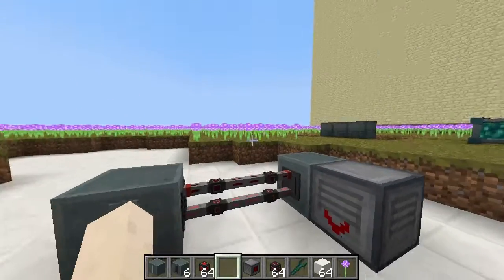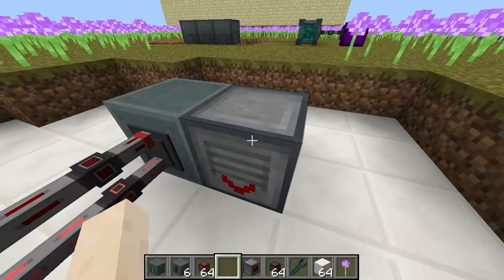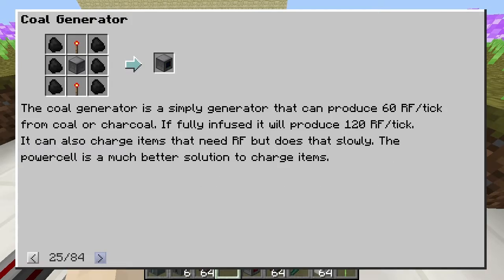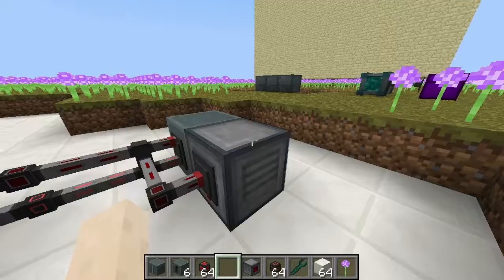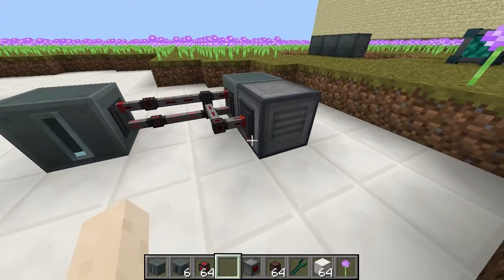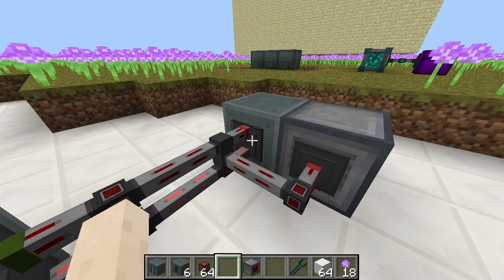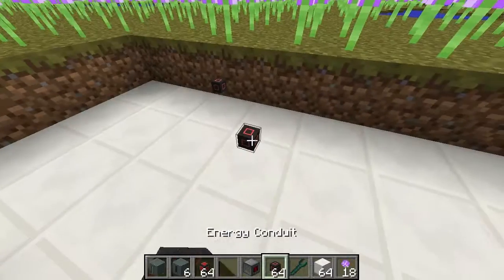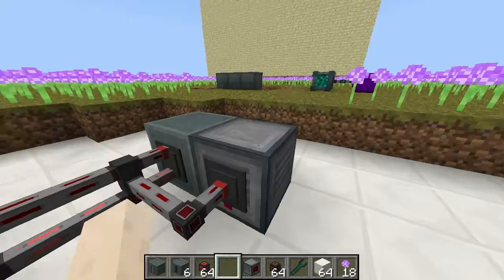Tech Mods Creative Mode #31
I look at the rf monitor.